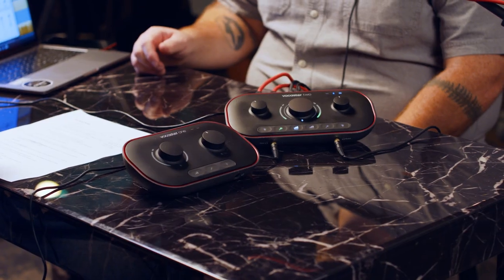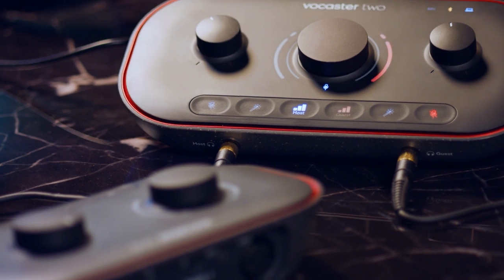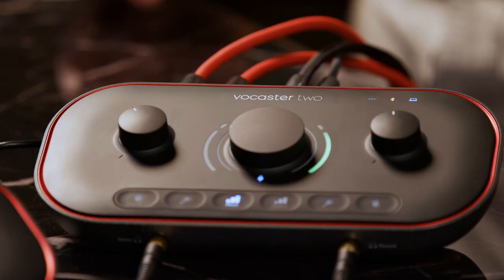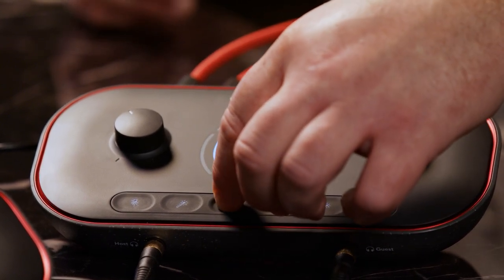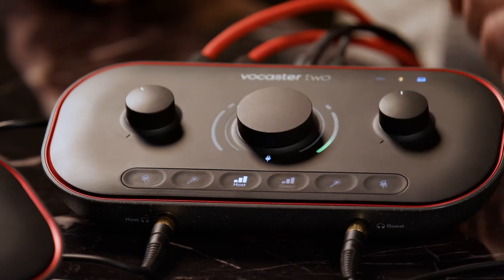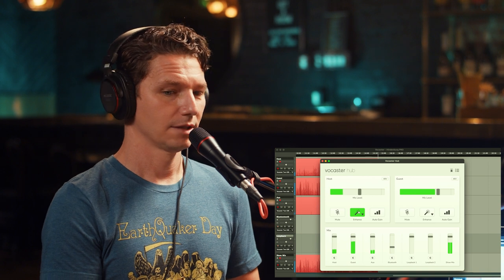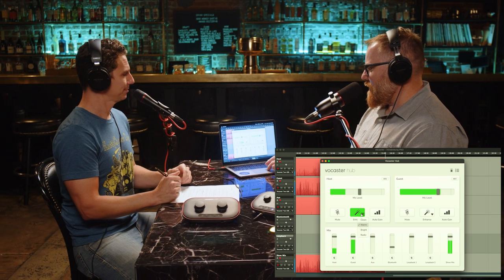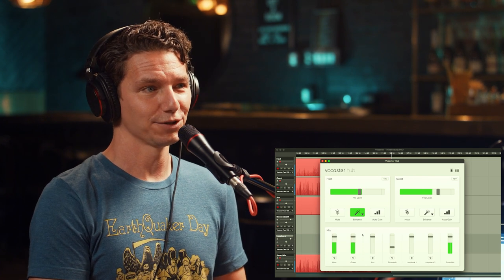Focusrite Vocaster Demo and Overview | Podcasting Made Easy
Guitar Center’s Stephen Lynch sits down with Dan Hughley, senior marketing manager at Focusrite, to review all things Vocaster, Focusrite's affordable and intuitive podcasting audio interfaces.

Designed with every podcasting need in mind, Focusrite's Vocaster audio interfaces are streamlined to get you recording your podcast with ease. Whether you’re recording solo, working with a co-host or interviewing a guest, Vocaster One and Vocaster Two are equipped with the tools and features you need to produce a professional podcast today.

Auto-gain helps you set the perfect recording level, while the Enhance feature offers four different presets for shaping the sound of your voice. Looking to take a phone call or play some music in your podcast? Connect your phone via TRRS or, unique to the Vocaster Two model, over Bluetooth.

Available for individual purchase or bundled in studio packs with a microphone and a pair of headphones, the small-but-mighty Vocaster audio interfaces are equally suited for permanent podcast studio setups or the producer on the move who needs a portable solution.

Audio in this video was recorded using a Focusrite Vocaster Two, and Focusrite's Vocaster DM1 and DM14v microphones.

This video was filmed at Gold-Diggers, a bar, boutique hotel and recording studio complex in the East Hollywood neighborhood of Los Angeles.

To learn more about which Vocaster interface or studio pack makes the most sense for your podcast, check out our interview with Focusrite Vocaster Product Manager Dan Weston